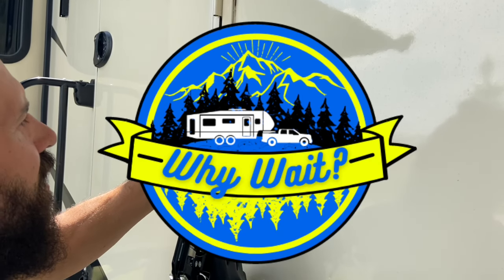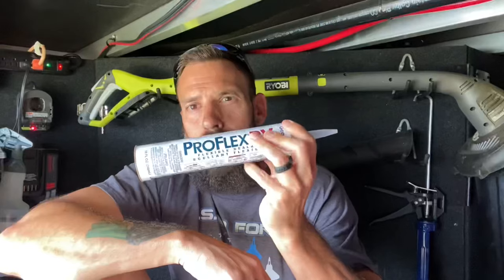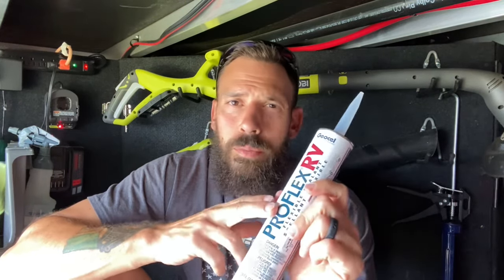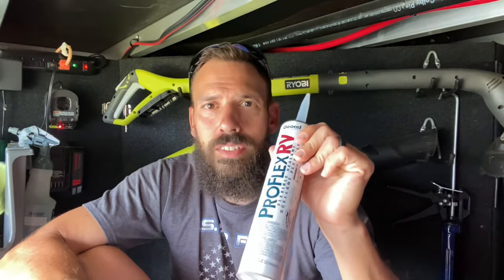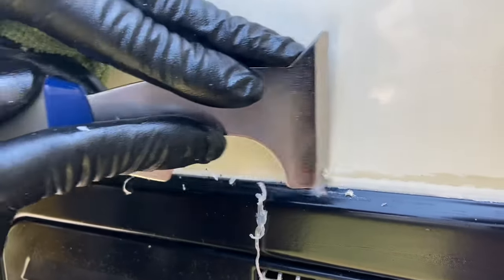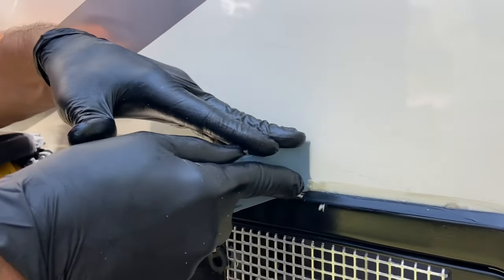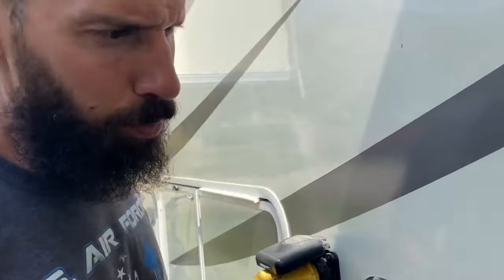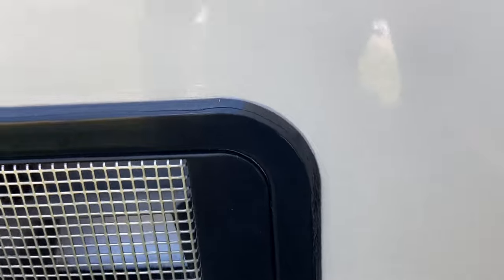HOW TO PROPERLY SEAL YOUR RV | (Best RV Exterior Caulk)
Time for RV exterior maintenance! In this video I’ll show you how to remove old caulk from RVs, the best RV exterior caulk and how to seal your RV properly. As full time RVers,  RV exterior maintenance is important to protect your RV from water damage and delamination.
Inspecting your exterior silicone seals should be done every 6 months. Removing the old silicone or sealant and properly prepping the area for the new sealant is key to a long lasting seal.

🔹Proflex RV Sealant
🔹Alpha Systems 1021 Self Leveling Sealant
🔹Mineral Spirits
🔹Plastic Putty Scrapper
🔹Metal Paint Scraper

✅👇🏼💦BLUE TECHNOLOGY WATER 💦 👇🏼✅
Save on all Blu Tech Filtration Systems and Water Hoses!

🔹Ryobi 18 volt trimmer and blower
🔹Grease seal puller

.NOTICE.